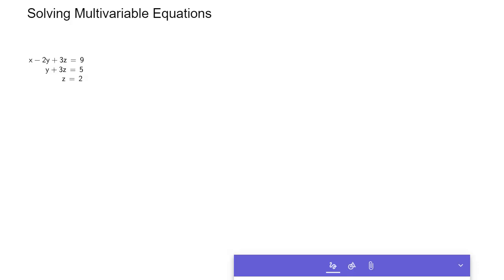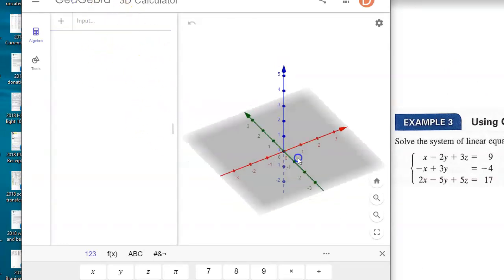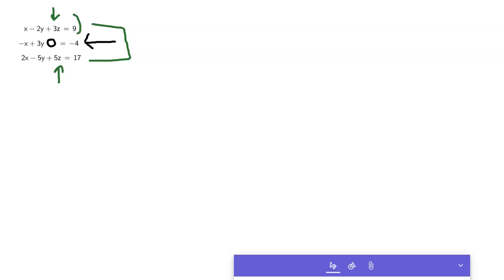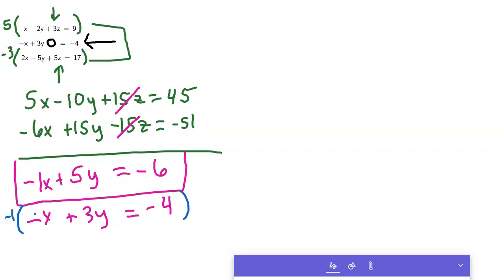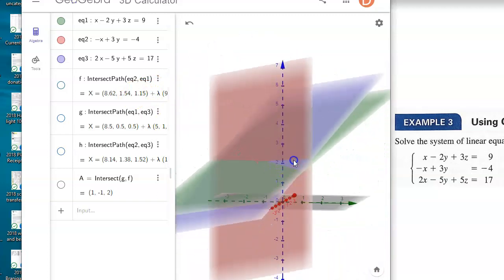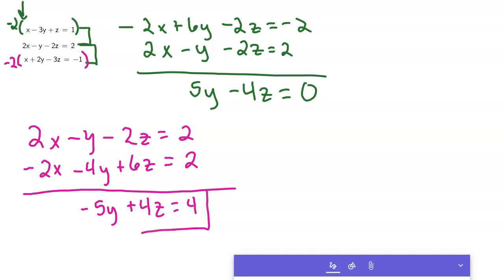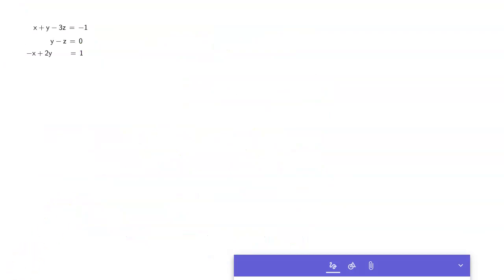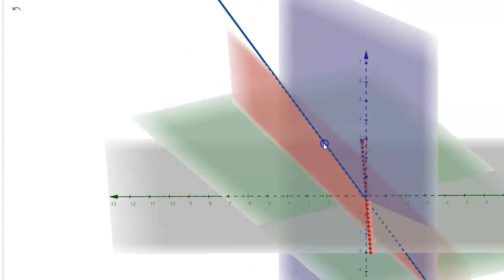Solving Multivariable Equations Three Equations and variable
Solving three equations and three unknowns.  How to solve with elimination and visualization of 3 dimensions